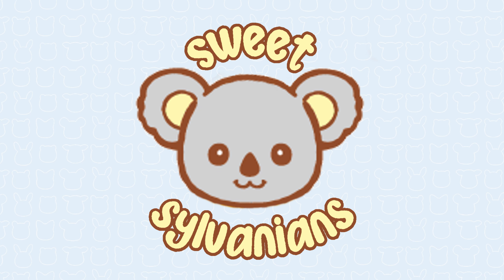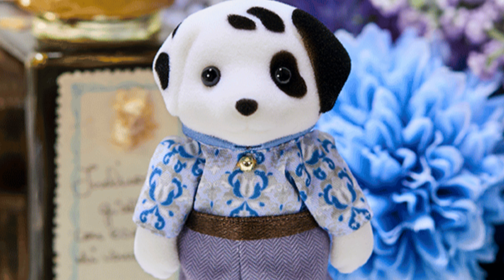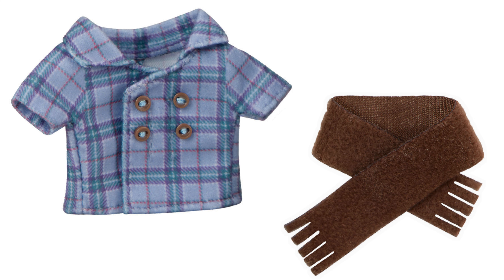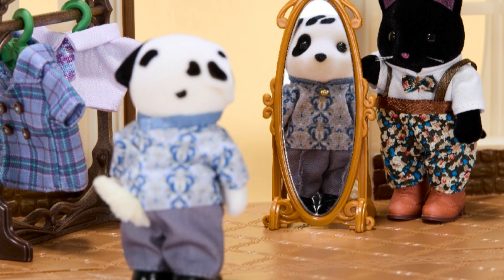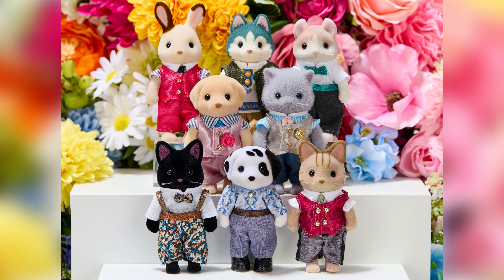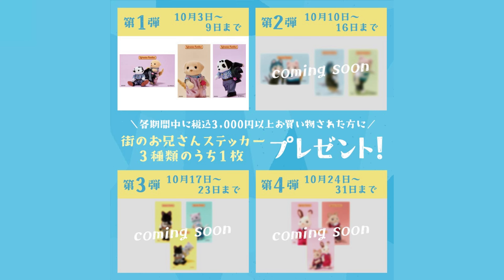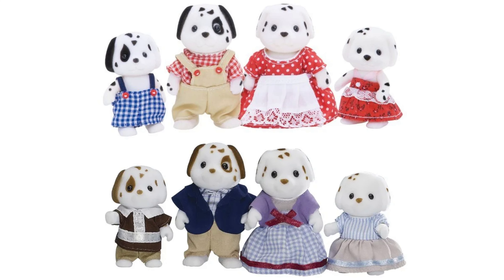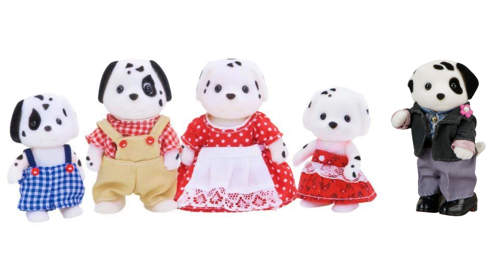new Sylvanian Families Dashing Dalmatian Fashion Playset | 街のすてきなコーデセット-ダルメシアンのお兄さん-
There's a brand new older brother from Sylvanian Families! This is John Dalmatian in some smart clothes, to go with the Town Series.

Sylvanian Families | Calico Critters | Ternurines | シルバニアファミリー